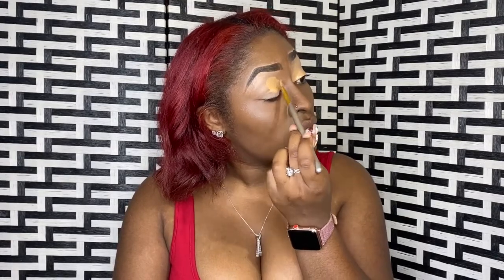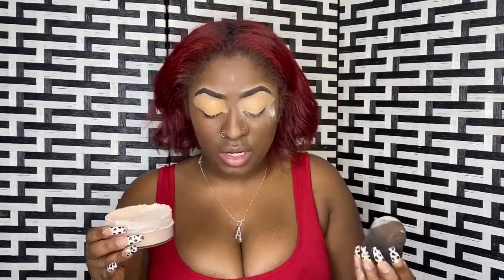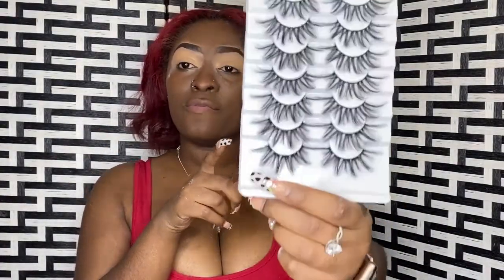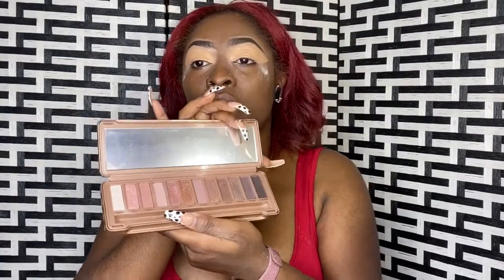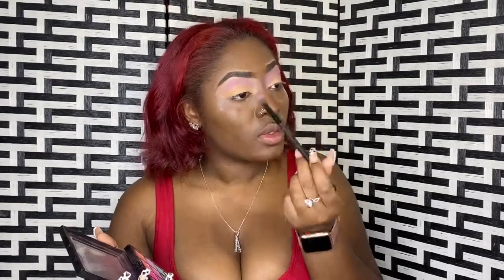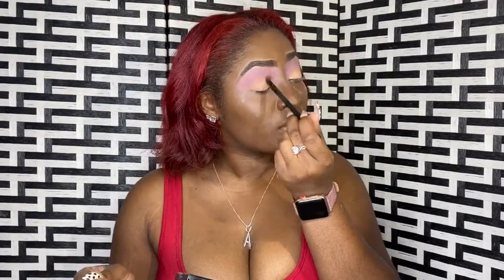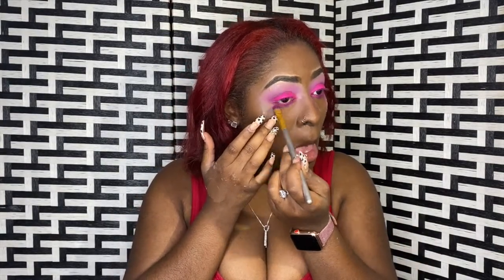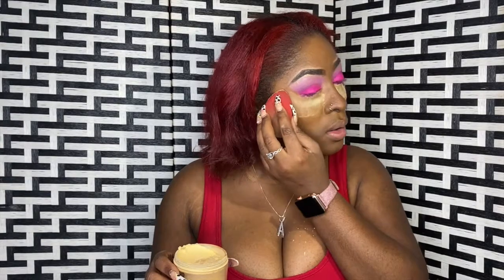Darkskin Friendly Make-up Tutorial | Pink Eyeshadow Look for Darkskin/Brownskin Women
Hey girls this video is Darkskin friendly , and I’m showing how pink looks great on our deep beautiful brown skin 😘

Jae.ana